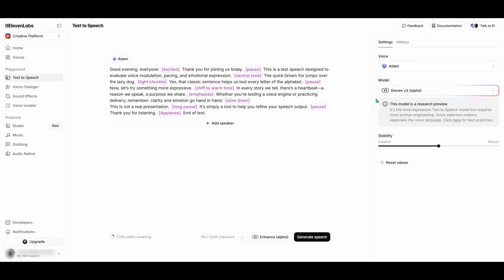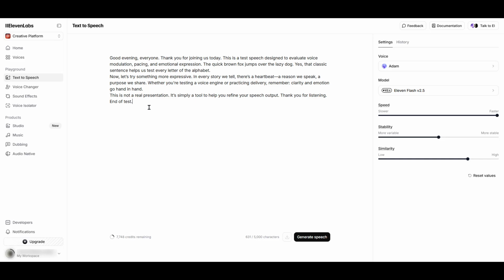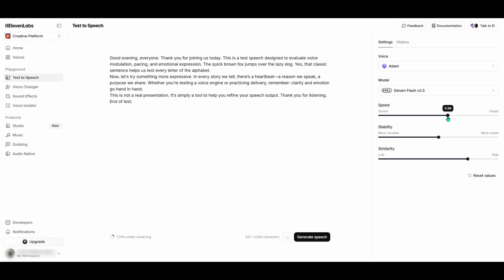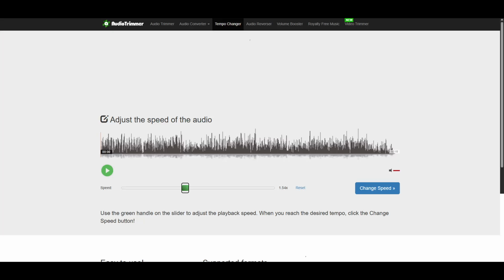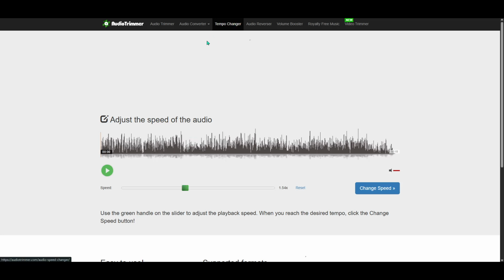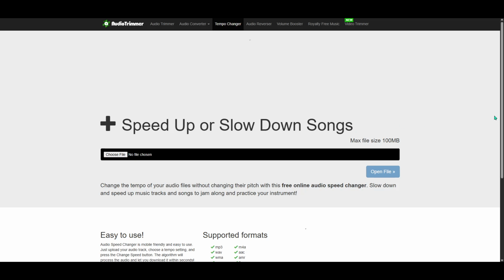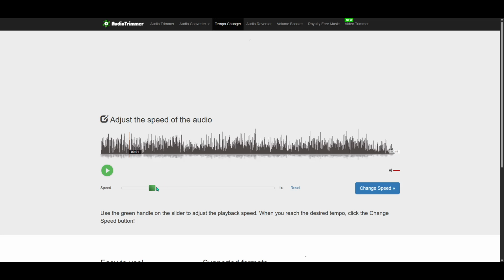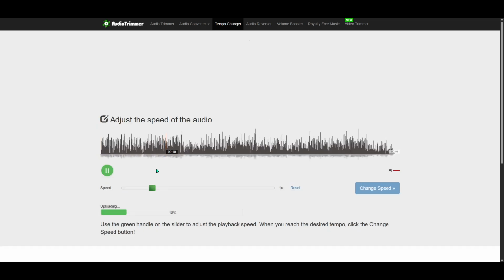How to Speed Up ElevenLabs Voices (2 Methods That Actually Work — 2025 Tutorial)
Learn how to speed up ElevenLabs voices with two proven methods—adjust playback settings and use external editing tools to get faster, natural-sounding AI speech. This 2025 step-by-step tutorial shows you exactly how to make your AI voices quicker and more efficient!

how to speed up elevenlabs voices tutorial 2025, two methods to make elevenlabs voices faster, elevenlabs playback speed settings tutorial, edit elevenlabs voices for faster speech, make ai voices quicker with elevenlabs tutorial, beginners guide to speeding up voices elevenlabs, elevenlabs text to speech speed adjustment, professional fast voice narration elevenlabs tutorial, step by step tutorial speed up elevenlabs voices, best way to increase speed of ai voice elevenlabs